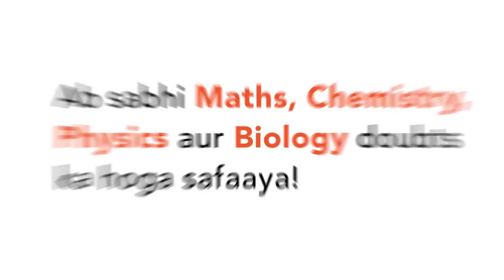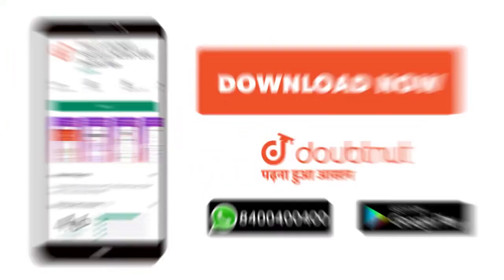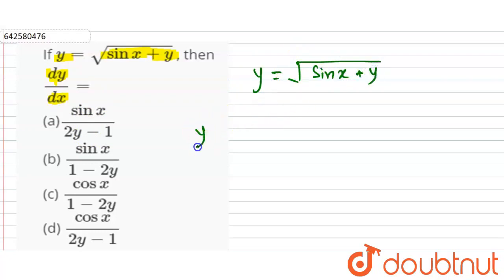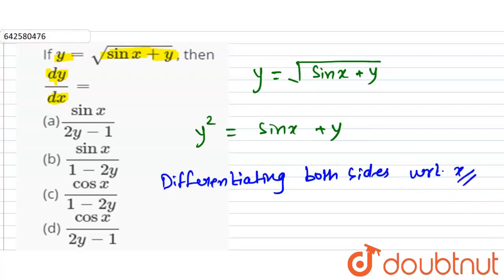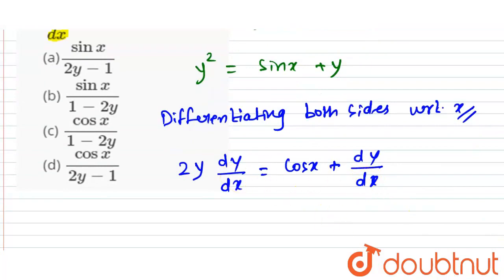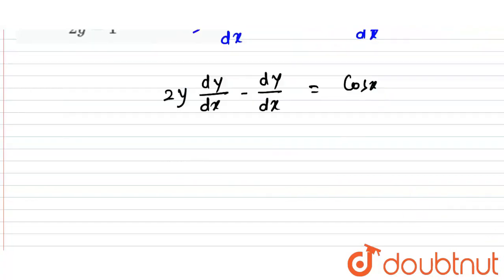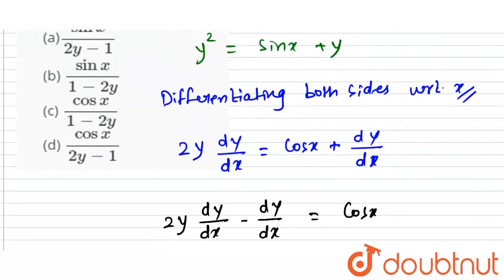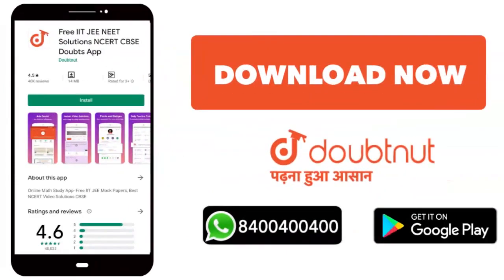If y=sqrt(sinx+y)\n, then (dy)/(dx)=\n\n(a)(sinx)/(2y-1)\n(b) (sinx)/(1-2y)\n(c) (cosx)/(1-2y)\n...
If y=sqrt(sinx+y)\n, then (dy)/(dx)=\n\n(a)(sinx)/(2y-1)\n(b) (sinx)/(1-2y)\n(c) (cosx)/(1-2y)\n(d) (cosx)/(2y-1)
Class: 12
Subject: MATHS
Chapter: DIFFERENTIATION
Board:CBSE

👉 Have Any Query? Ask Us.